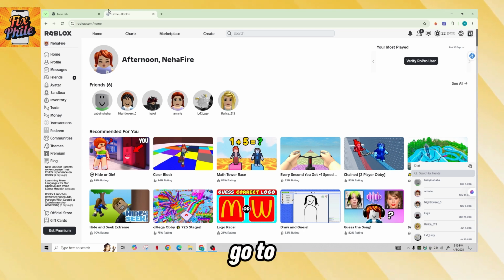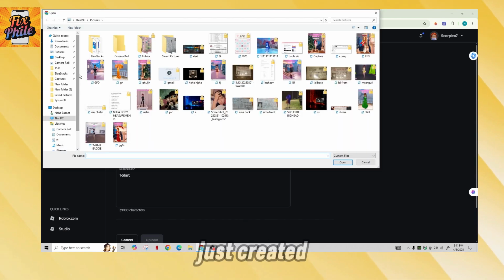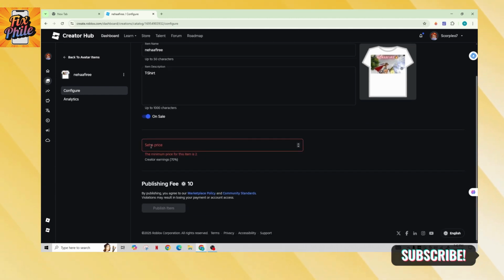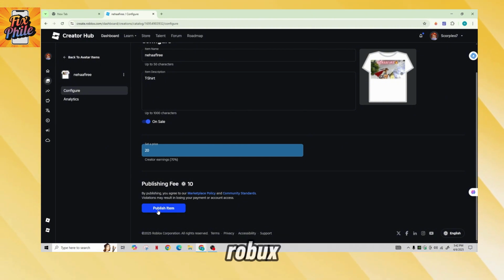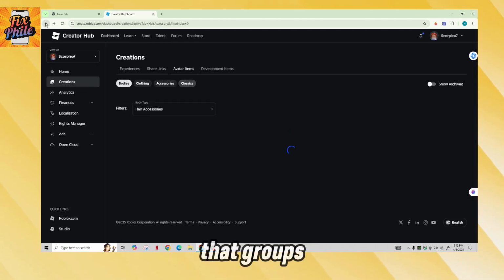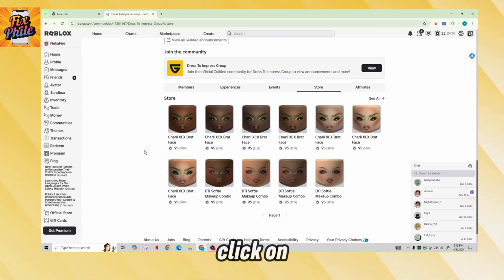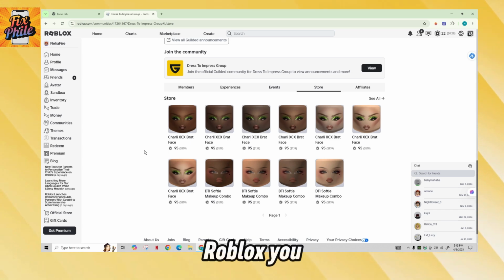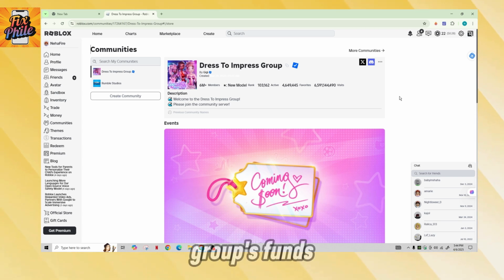Best Way to FUND Your Roblox Group | Easy Simple Steps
Looking to boost your Roblox group's funds effortlessly? 🚀
In this step-by-step tutorial, we'll guide you through the most effective and straightforward methods to add Robux to your group's treasury.

🔧 What You'll Learn:

Creating and selling group items (shirts, pants, game passes)

Understanding the 30% Roblox tax and how to manage it

Utilizing group games for direct revenue

Exploring Playbite for earning Robux through gameplay

These strategies are designed to help you fund your group efficiently and legally, ensuring you have the resources needed for group activities, giveaways, and more.